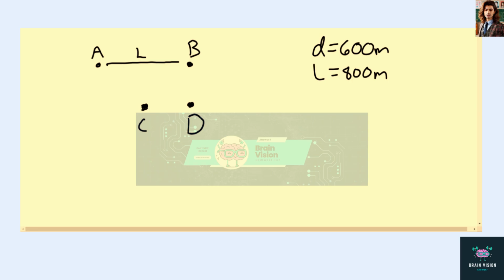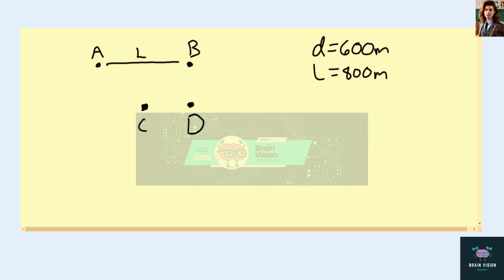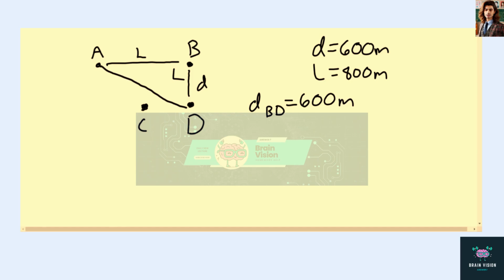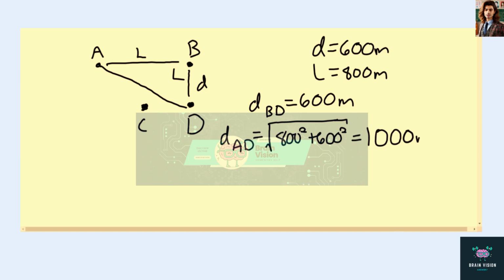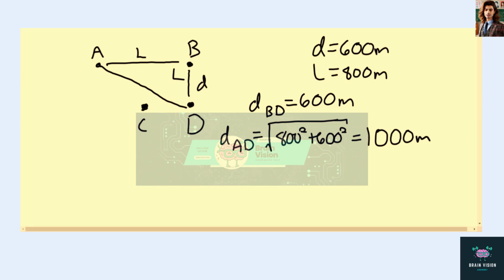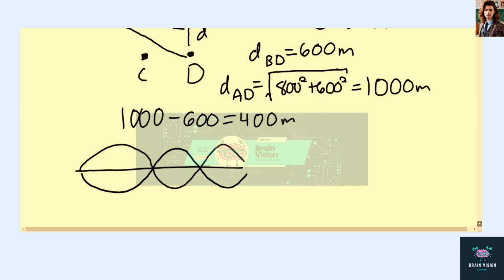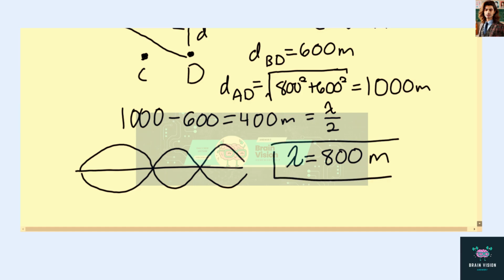The ship in Figure P 18.55 travels along a straight line parallel to the shore and a distance from i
The ship in Figure P 18.55 travels along a straight line parallel to the shore and a distance from it. The ship's radio receives signals of the same frequency from antennas and , separated by a distance The signals interfere constructively at point which is equidistant from and . The signal goes through the first minimum at point which is directly outward from the shore from point Determine the wavelength of the radio waves.